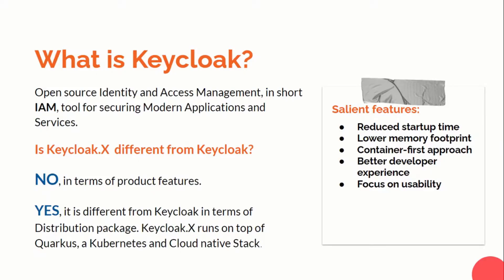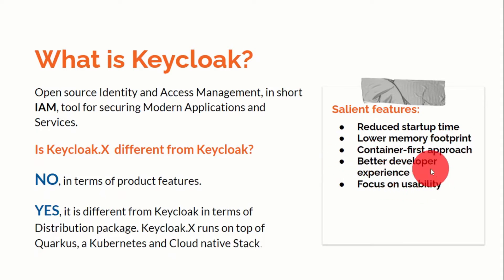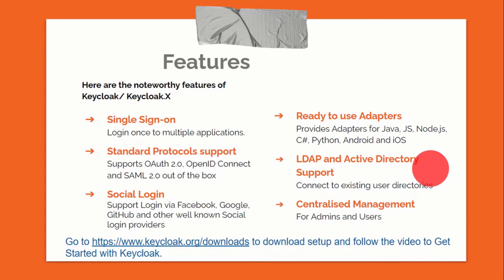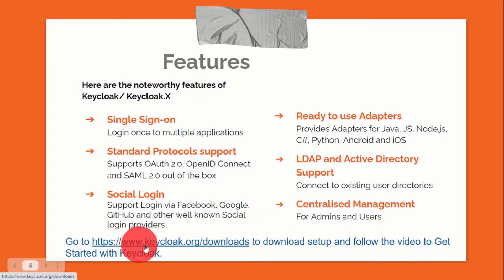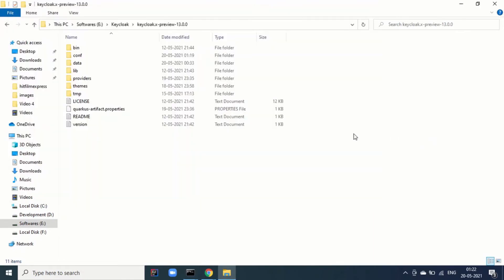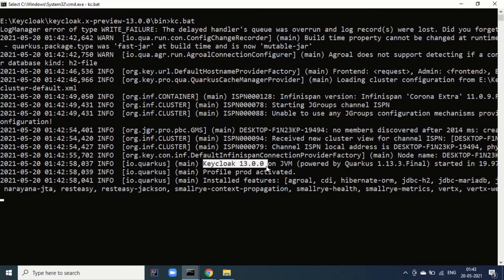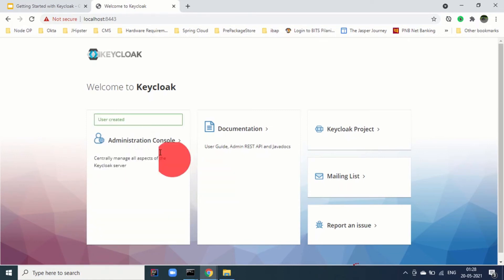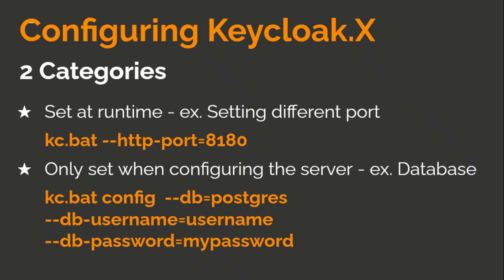Keycloak.X | Getting Started Guide| 2021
This is video on Getting Started with Keycloak.X, keycloak distribution powered by Quarkus.

Use the below command to generate the server.keystore for running Keycloak.X on https:

keytool -genkeypair -storepass password -storetype PKCS12 -keyalg RSA -keysize 2048 -dname "CN=server" -alias server -ext "SAN:c=DNS:localhost,IP:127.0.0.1" -keystore conf/server.keystore